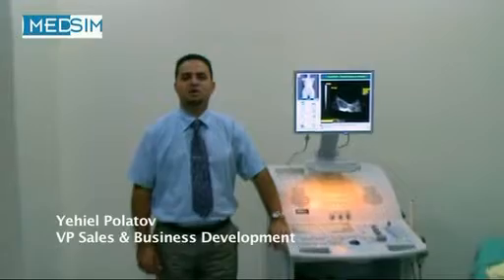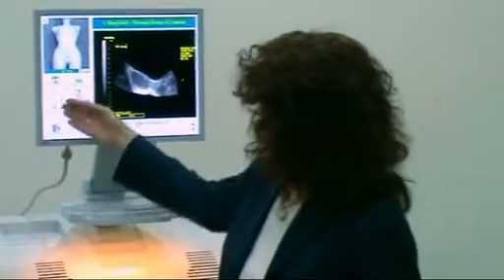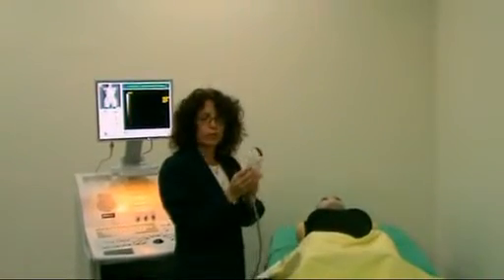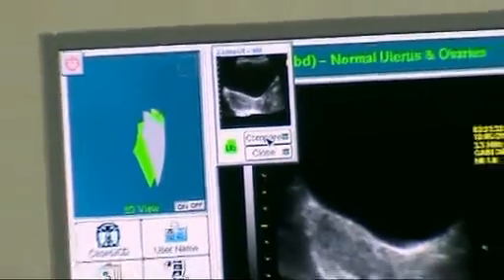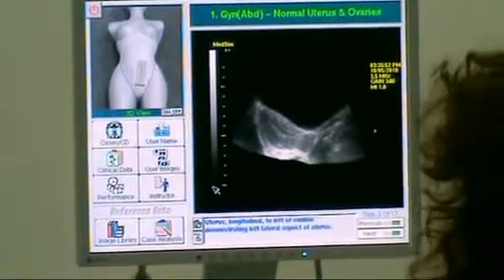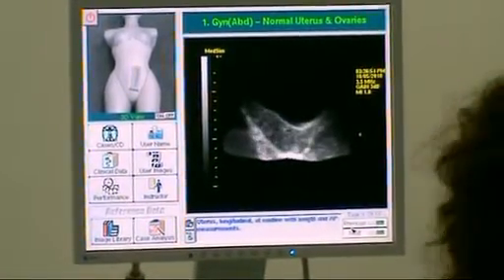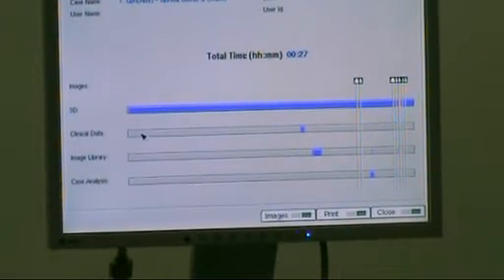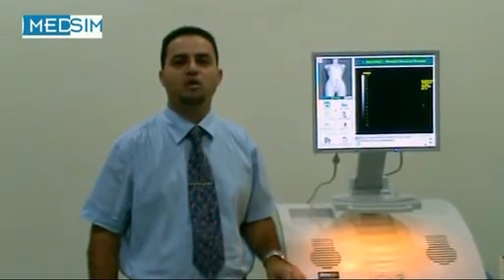MedSim - Ultrasound simulator - UltraSim 超音波トレーニングシミュレーター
This demonstration movie provides excellent introduction to first and more unique Ultrasound Simulator - The UltraSim.
MedSim's ultrasound training simulator - the UltraSim® gives students/residents realistic hands-on ultrasound scanning experience without  the need for live patients. The UltraSim® is a complete system simulator with B-mode, Color and Spectral Doppler modes and an intuitively designed, generic control panel.